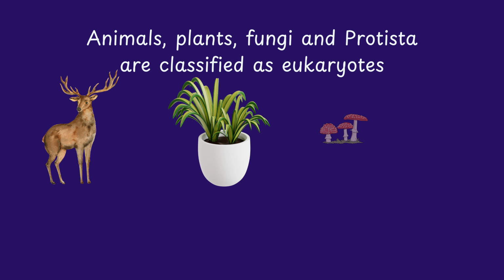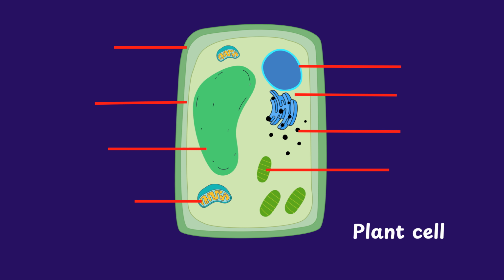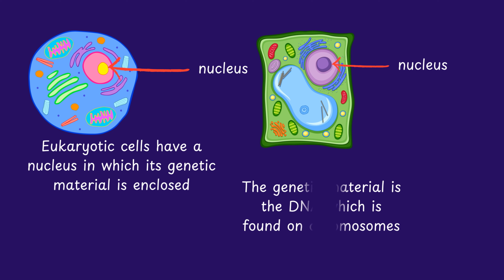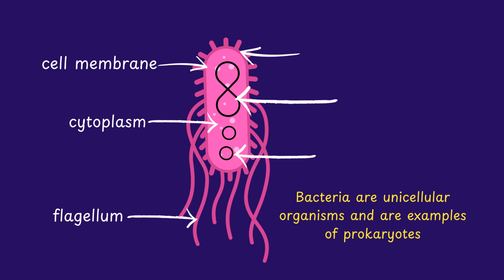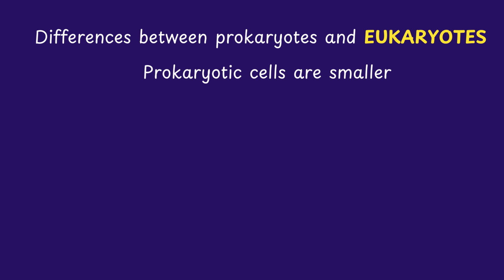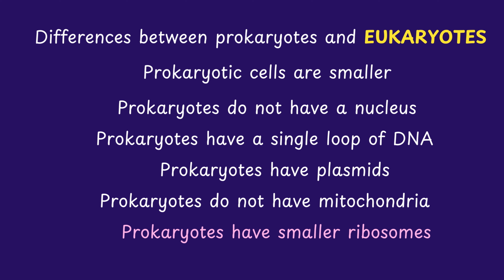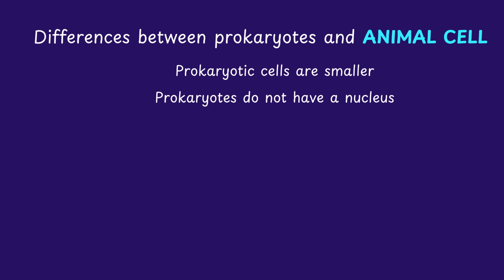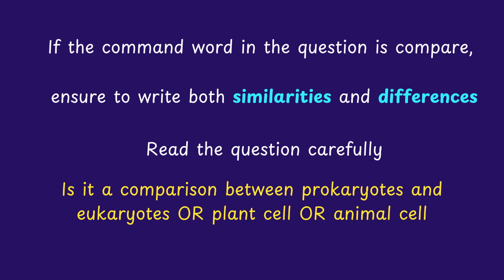EUKARYOTES AND PROKARYOTES GCSE BIOLOGY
This is a GCSE Biology Revision lesson  ON EUKARYOTIC AND PROKARYOTIC CELLS  FROM topic 1  (CELL BIOLOGY) in the GCSE biology specification.